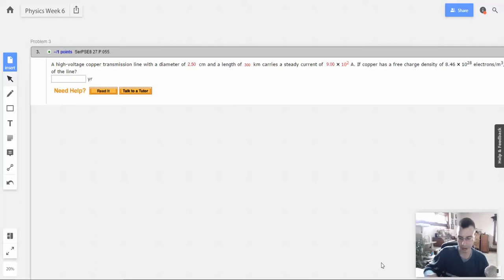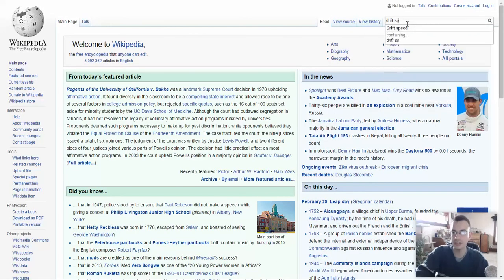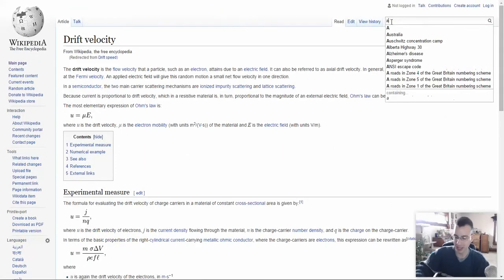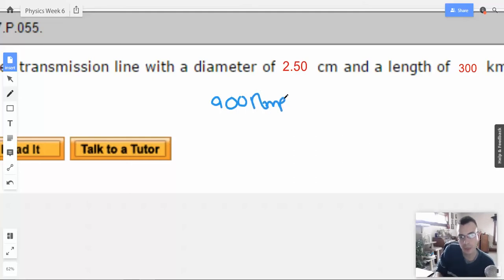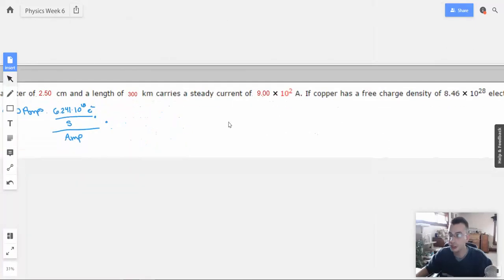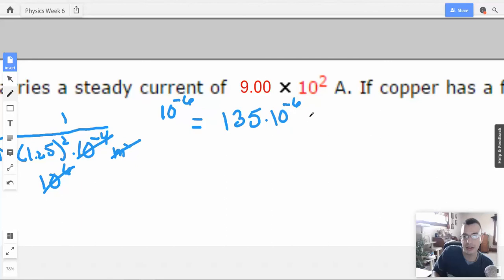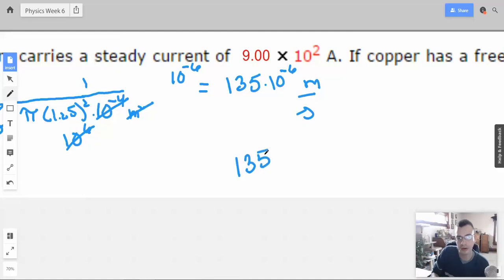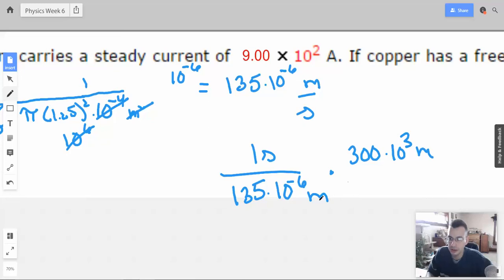Week 6 Problem 3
A high-voltage copper transmission line with a diameter of cm and a length of km carries a steady current of A. If coper has a free charge density of 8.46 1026 electrons/cm3, over what time interval does one electron travel the full length of the line?